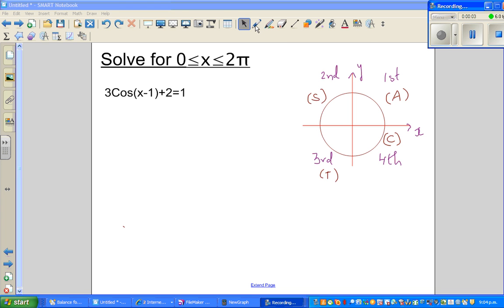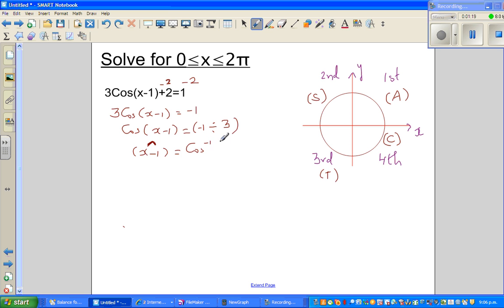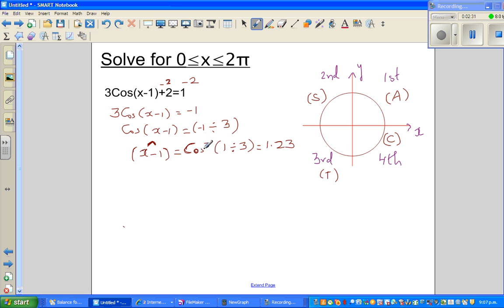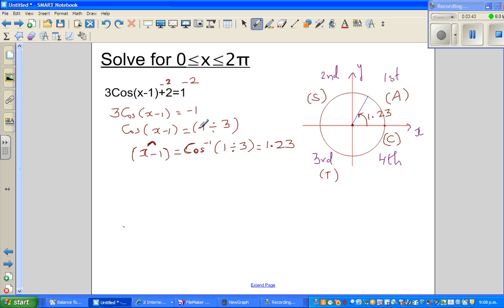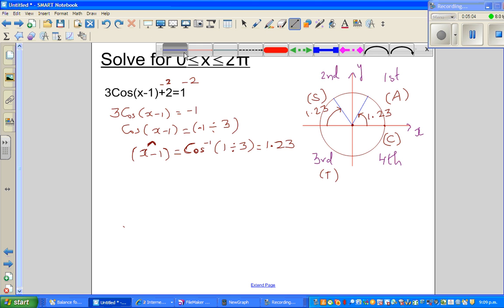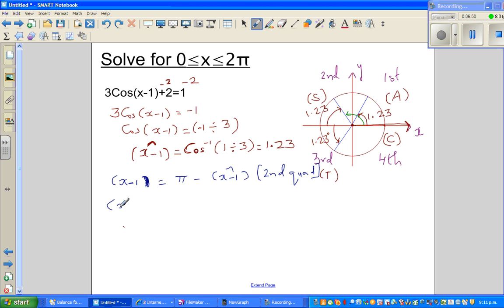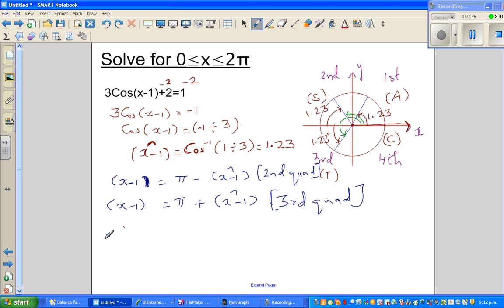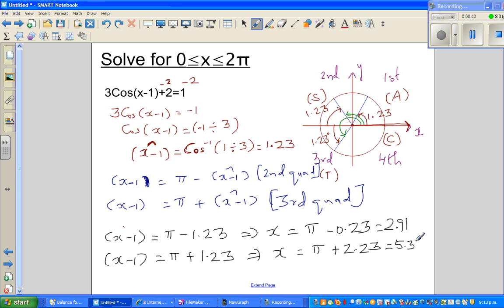Solving trig equation of 3Cos(x -1)+2=1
In this video I have solved the equation of 3Cos(x-1)+2=1 in radians and shown how to check your answer on the graphic calculator